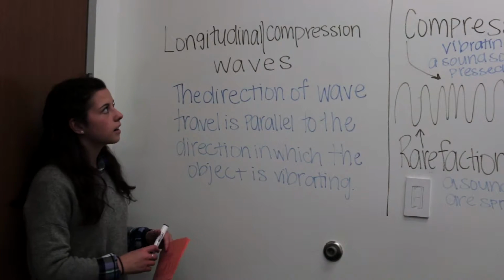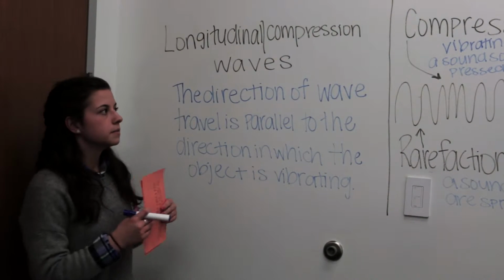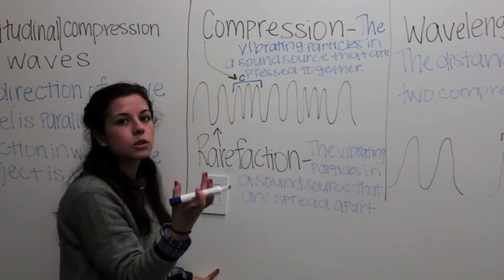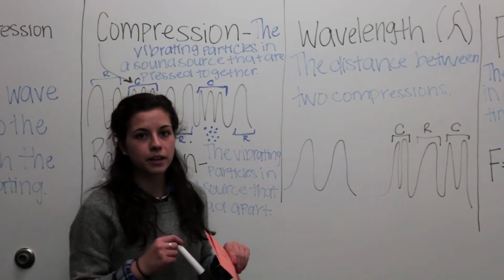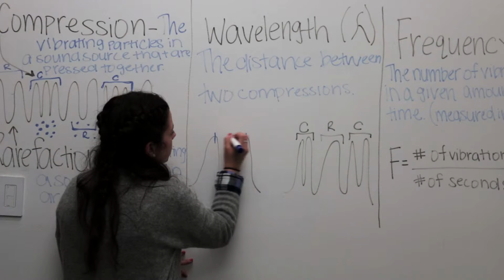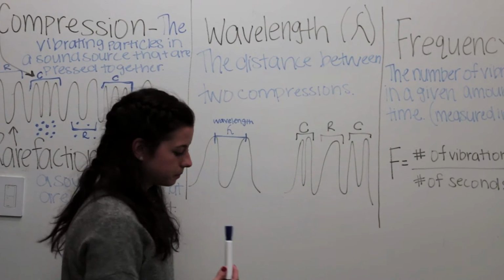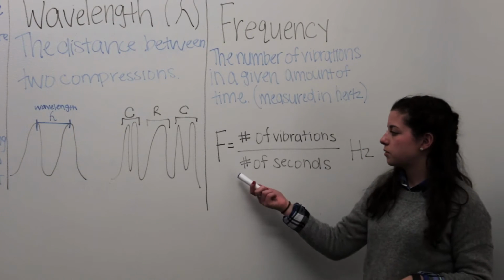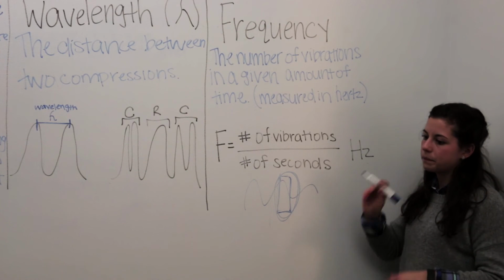Flipped Lesson EDUC 324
Virginia SOL 5.2